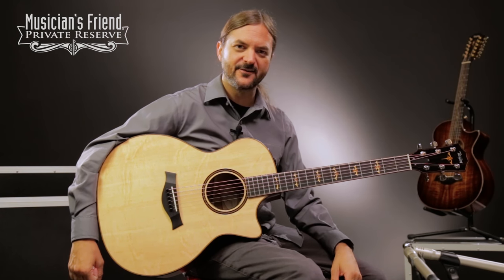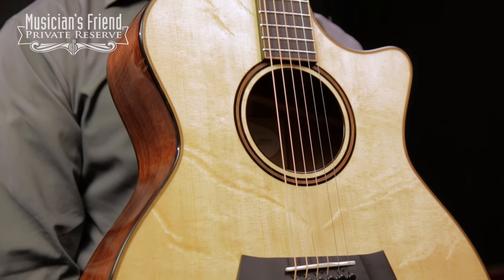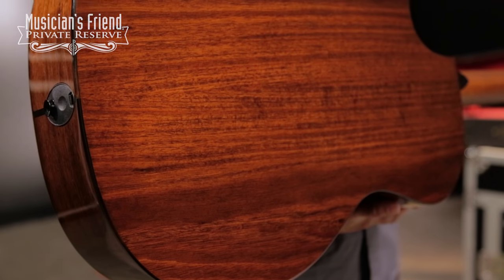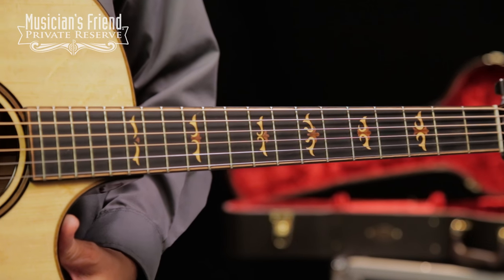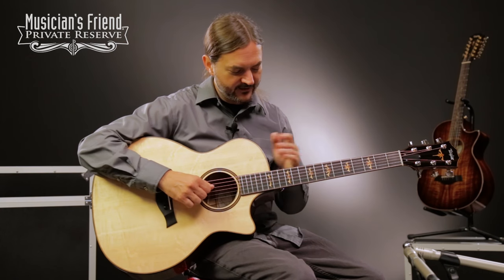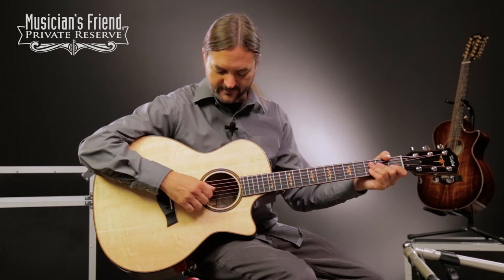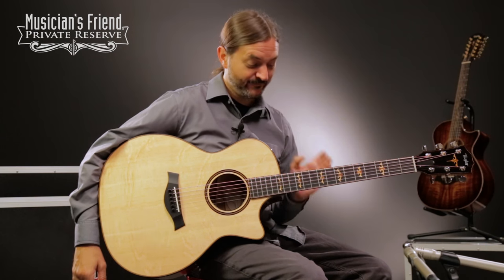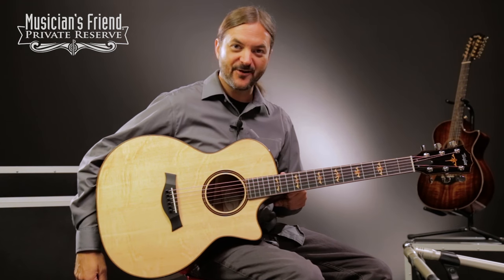Taylor Limited Edition 514ce Grand Auditorium Acoustic-Electric Guitar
Recorded at Musician’s Friend in August 2016.